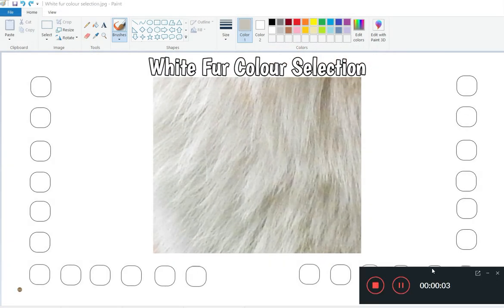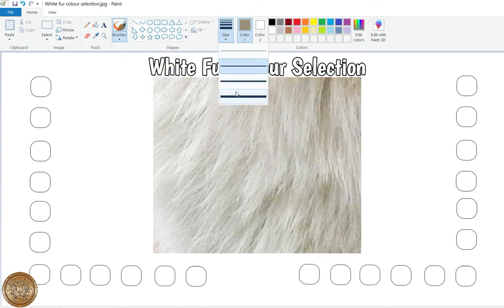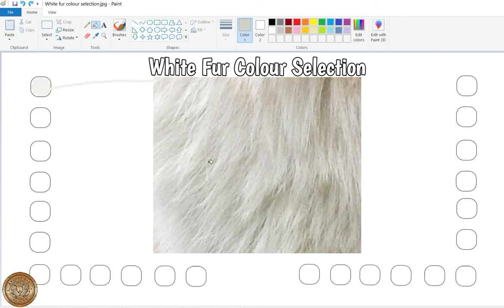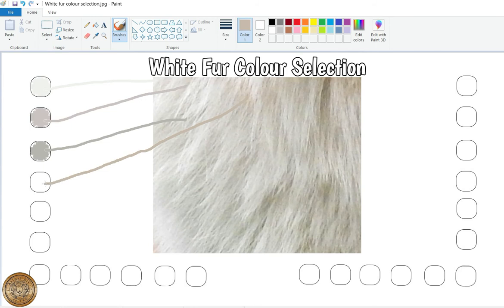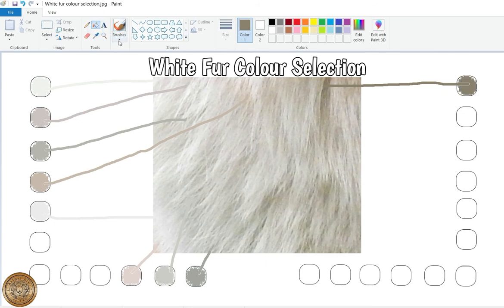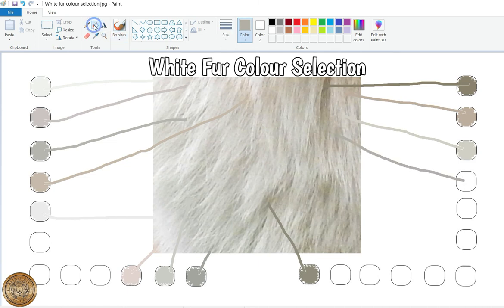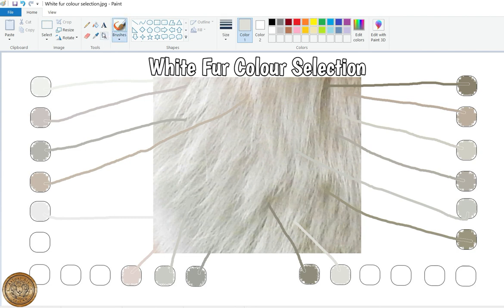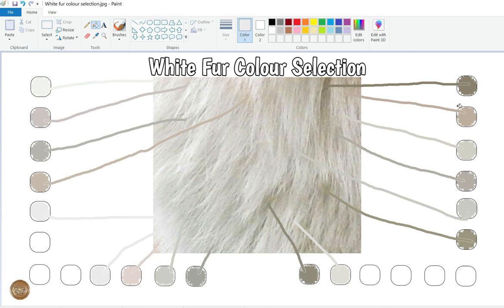WHITE FUR - Picking Colours in White Fur for Art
In this video I show how to use the basic Paint or any programme that has a colour picker tool to reveal the colours in your reference photo & make them more visible.

For early access to more of my hints & tips videos, timelapses or to access all of my main tutorial videos including the full version of this black cat portrait please join me as a member of my teaching channel or find out more about others ways to learn from me from my

Or join me on social media..